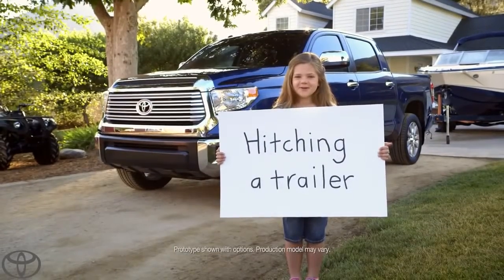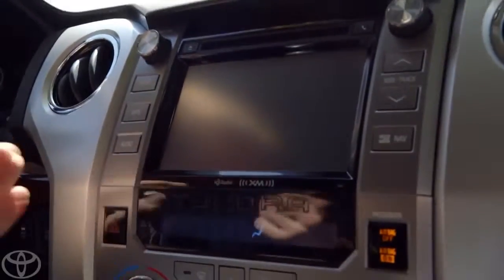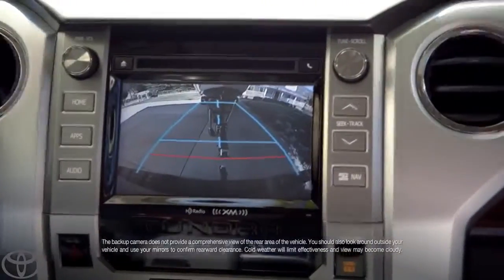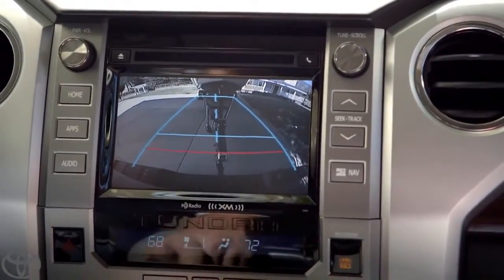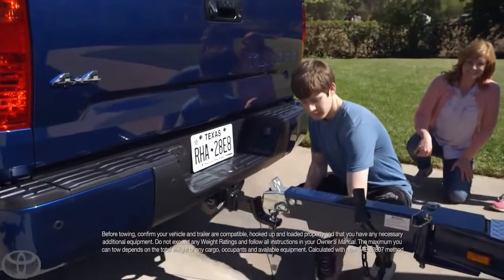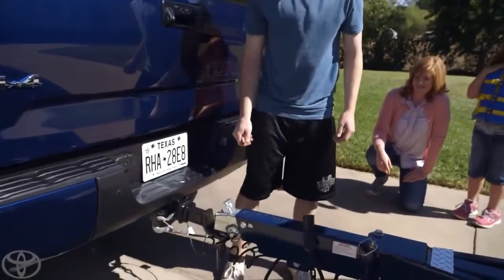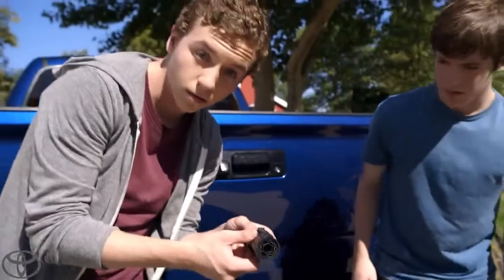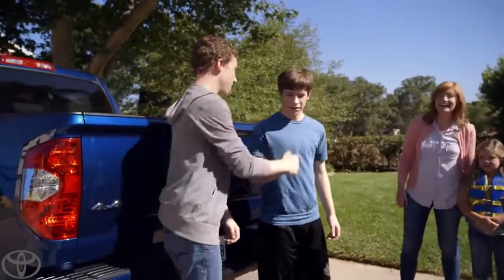Dad's New Tundra Hitching a Trailer Toyota Tundra